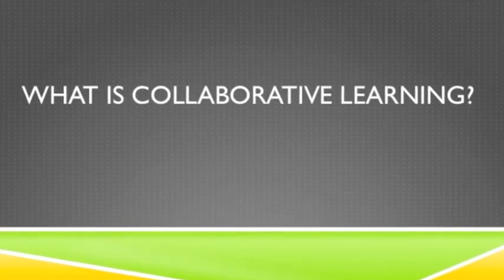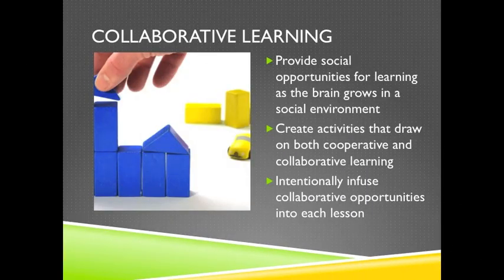Iowa Core - CEI - Student Centered Classroom Brief